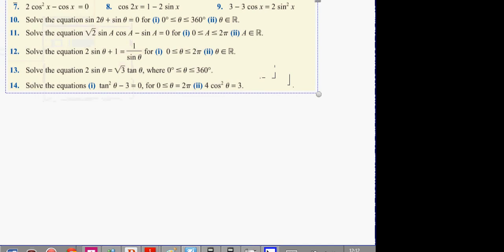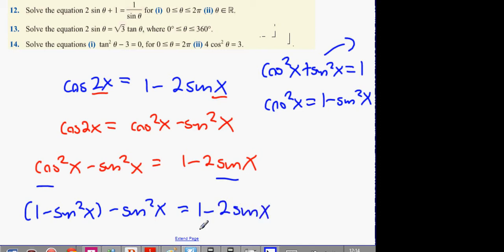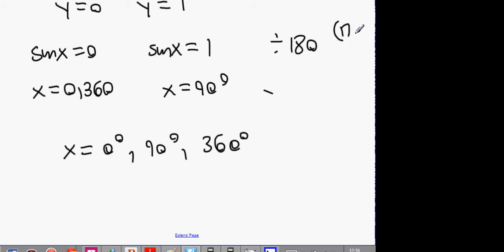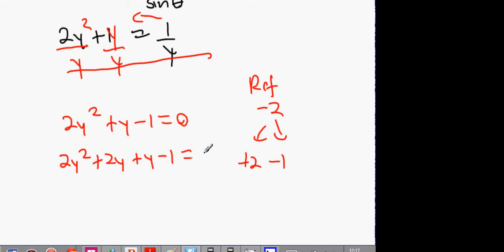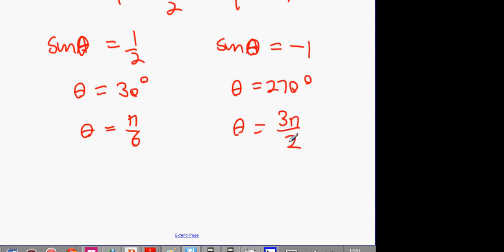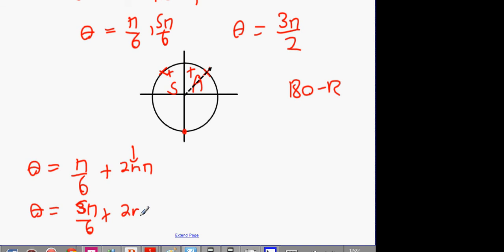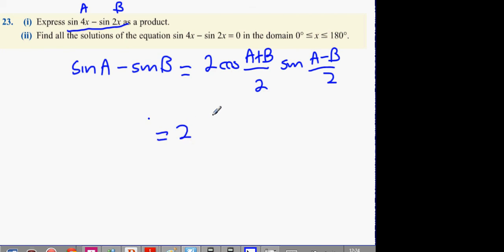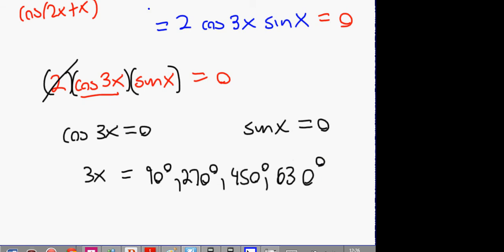5th exercise 9 15 q8q12q22